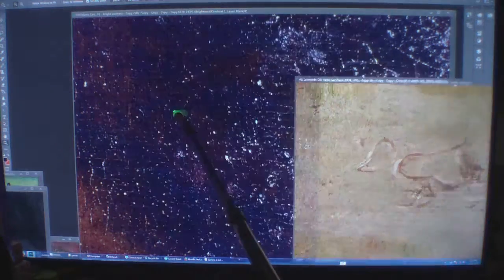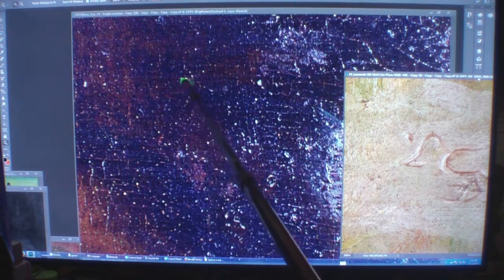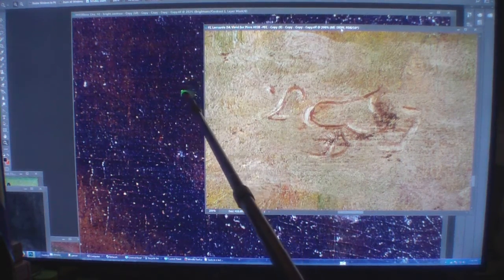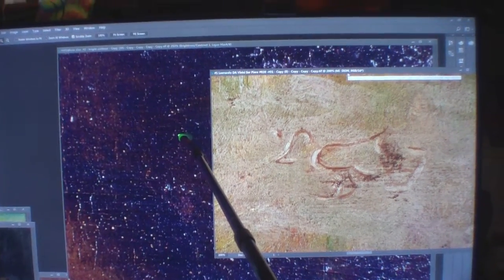THE SKULL AREA N THE MONA LISA SHOWS MY HEART OF MY PAINTING N THE SAND IN LEO'S WORKS GOD BLESS 565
RENAISSANCE MAN, SCIENTIST, ARTIST, GREATEST FRIEND, ASTRONOMY, GEOLOGY, ARCHITECTURE, SCULPTOR, INVENTOR, GENIUS, LAST SUPPER, PHILOSOPHY , PAINTER, TEACHER, INVENTIONS,LOVE TO FLY, CARTOONIST, BORN APRIL 15, 1452 TO PASSING 1519 MAY 2.. THE GREATEST SINGLE PORTRAIT OF THE YOUNG MONA LISA TO THE GREATEST DUET PAINTING OF THE MORE MATURE OLDER MONA LISA WITH ALL HIS HIDDEN CODES AND HIS DIARY IN HIS ARTWORK OF 55 SOLID YEARS OF HIS LIFE GREATESTWORKS SUCH AS NITTING THE CANVAS BEFORE YOU PAINT , SEENG MICRO IMAGES THAT A SURGIGAL MICROSCOPE CAN NOT SEE. BROKE SOME OF HIS CODES OF 123 AND ABC ETC...THIS PAINTING IS A NEW PAINTING THAT HAS BEEN LOST FOR 565 YEARS I FOUND IT THRU THE GRACE OF GOD WAYS I HAVE OVER 600 YOUTUBES AND OVER 2700 MICRO IMAGES THAT MATCH 100% IN HIS PAINTINGS HE DONE AND HIS CORTEX DIARY THE THINGS THAT I HAVE FOUND ARE SO HARD TO SHOW ON FILM SO IT IS REALLY NOT MY FAULT AND TRYING TO EXPLAIN HIS WORKS ARE VERY HARD TOO,, IVE SEEN IMAGES OR THING OR READ ETC.. THAT IVE WALKED AWAY FROM THE COMPUTER FOR A 15 MINUTE BRAKE AND SAID TO MY GOD HOW AND WHO CAN BELIEVE THIS I JUST SAW? WHEN I FIRST STARTED STUDING LEO PAINTING 10 HOUR A DAY ON A PROJECTOR SCREEN 104 INCHES LONG FOR 10 WEEK I GOT NOTHING IN REAL ANSWERS ,THEN I PAUSED A JUST STARED AND ALMOST GAVE UP THE APPROX 15 TO 20 MINUTES LATER ,BANG THAT SWIRLY ART WORK WAS A CODE OF HIS HIDDEN WRITTING ,VERY HARD TO READ... THEN I NEW I HAD TO START BACK NEARLY FROM THE BEGINING TO READ HIS WORKS NOW I HAVE APPROX , A HALF A MILLION IN THIS PAINTING IN LABOR AND IN CASH I COULD USE A GO FUND ME PAGE ? BUT ALL I KNOW IS TO SHOW WHAT I SEE ,SO DO NOT SHOOT THE MESSENGER PLEASE ANY HELP IS A BLESSING IN FUNDS OR KNOWLEDGE TO HELP SPEAD THE WORD BETWEEN GOD AND THIS PAINTING , MY FATHER DONALD R COOK USED TO DOODLY ART ONCE IN AWHILE AND I THOUGHT IT WAS SO COOL. I BELIEVED HE COULD OF BEEN A CARTOON ARTIST , HE BECAME A TELEVISION REPAIRMAN AND A AIRFORCE SERGEANT AND NOT SAYING I BECAME A TELEVISION REPAIRMAN BUT I LEARNED ALOT TO GET BY ,SO , I USED TO DO MASSIVE BUYOUTS OF MERCHANDISE FOR APPROX, 35 YEARS IT WAS FUN AND BECAUSE I PURCHASED SO MUCH I NEVER HAD TIME TO EXAMINE SOME OF THE MERCHANDISE IF I THOUGHT IT MIGHT BE ? SOMETHING ILL PUT IT TO ASIDE IN A DEFFERENT AREA SO SOMEDAY I MIGHT HAVE TIME TO INSPECT IT ,SO AGAIN ONE DAY I WAS LOOKING AT THE CLOUDS AND SAID TO GOD BECAUSE MY FATHER PASSED AWAY HEY DAD AND (GOD) MAKE ME